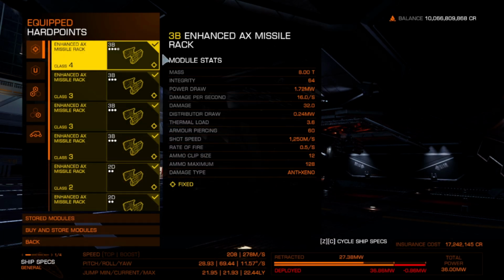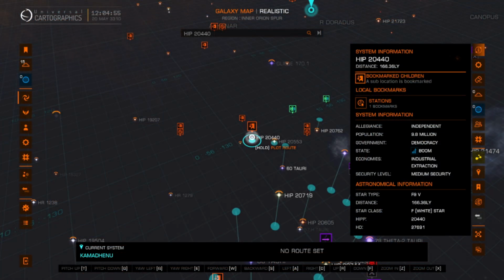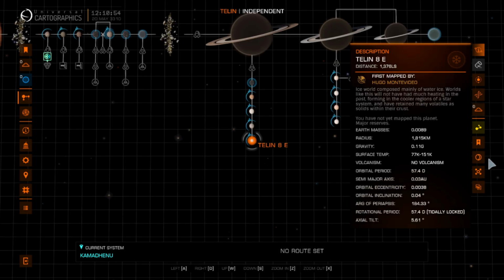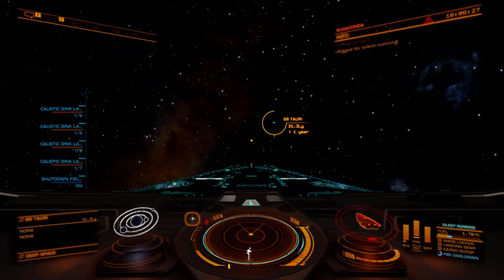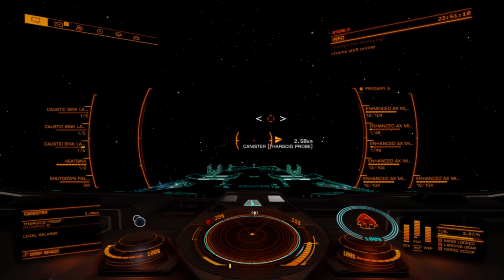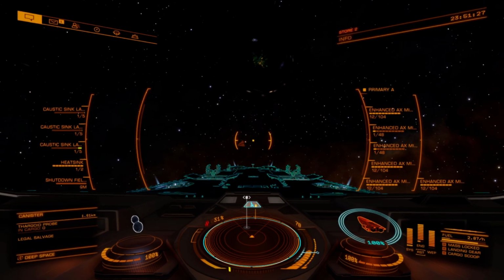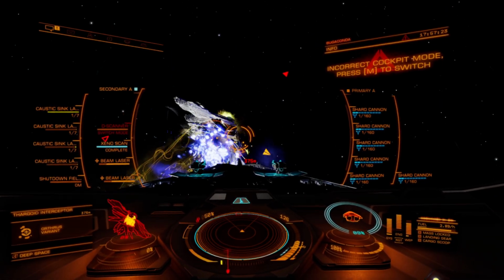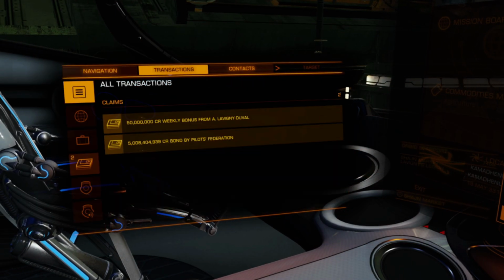Billions with Thargoids and Powerplay *NURFED*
WE HAVE UNTIL MAY 28th ! INCOMING UPDATE WILL DROP THE BONDS TO 15M PER KILL !

Billions with Thargoids and Powerplay.

Game. Elite Dangerous. Horizons. Odyssey.

Ships.

Guides.